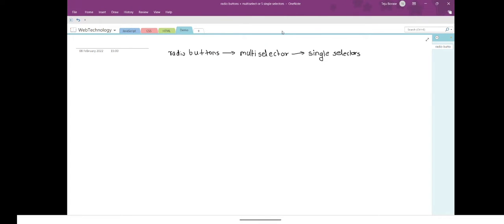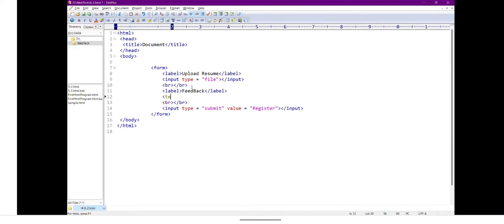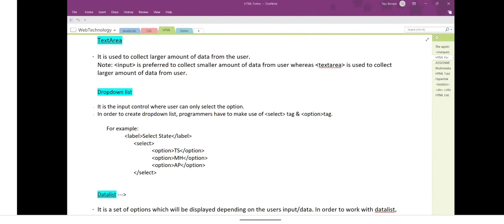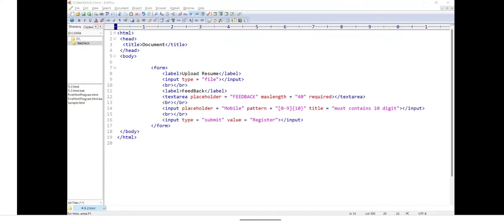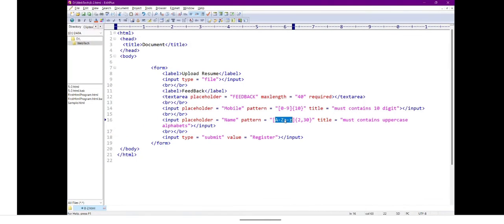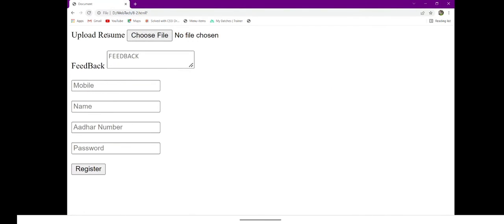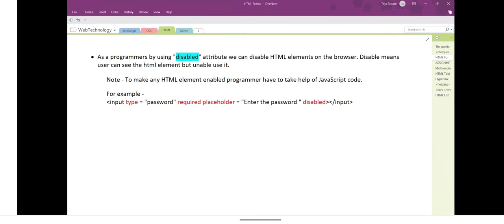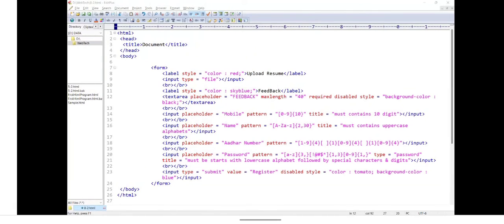WRITE FEEDBACK AND CHOOSING FILES TO UPLOAD AND COLOUR CHANGES IN TEXT AND BACKGROUND IN HTML